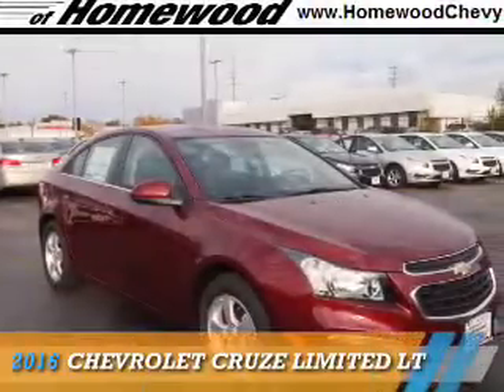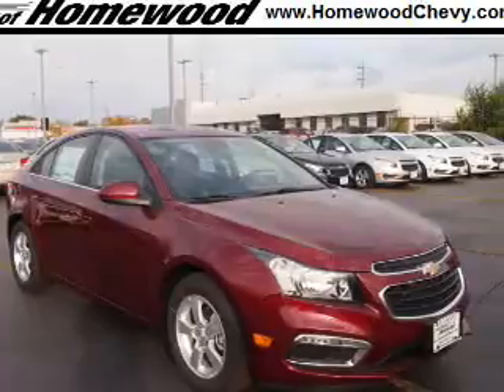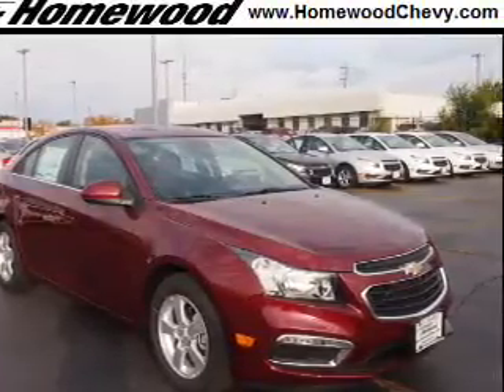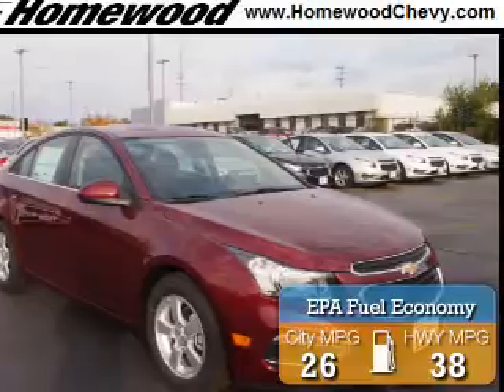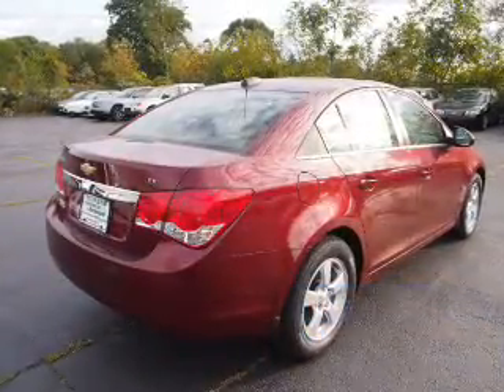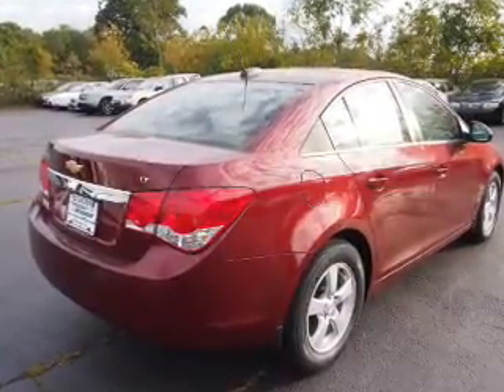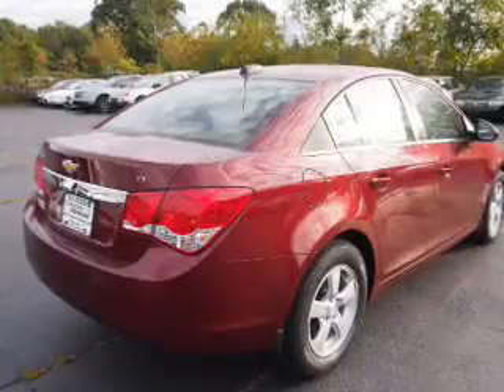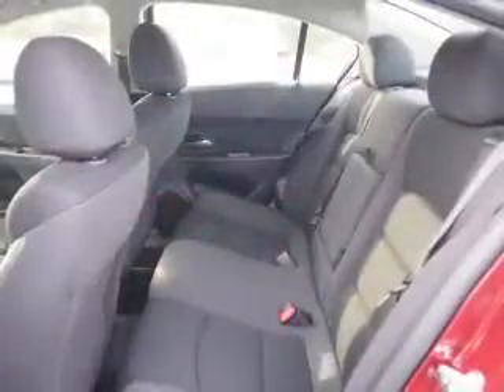2016 Chevrolet Cruze Limited 16302 - Homewood IL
Year: 2016
Make: Chevrolet
Model: Cruze Limited
Trim: LT
Engine: 1.4 liter 4 Cylindercylinder FWD
Transmission: Automatic
Color: Siren Red
Mileage: 2
Address:
18033 Halsted St
Homewood, IL 60430
VIN:1G1PE5SB9G7176079